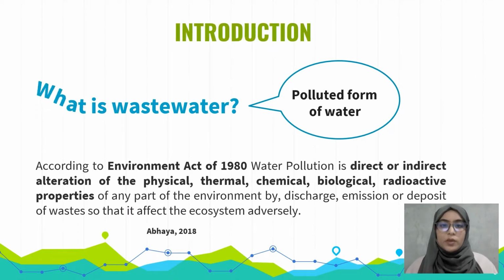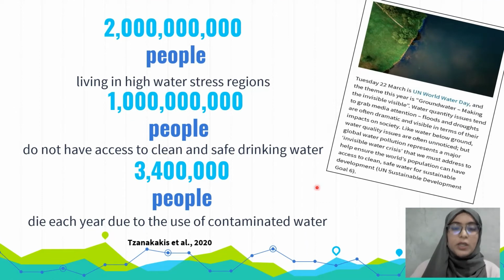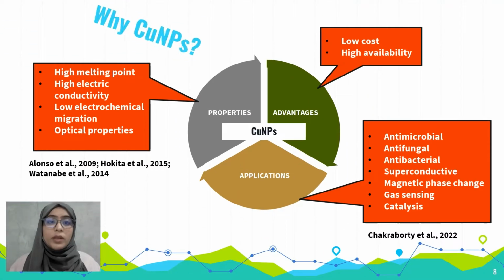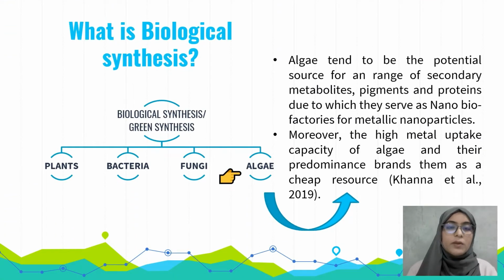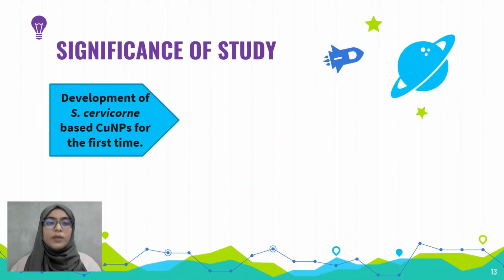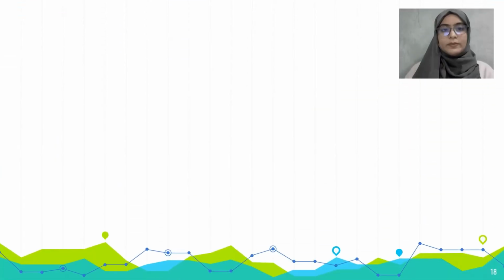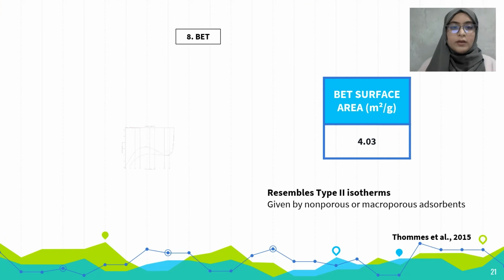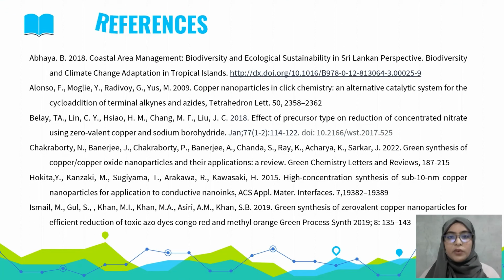[BIONANOSEM 2022] Sayyed Jaheera Anwar, UMT (V-Vir-My-014)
Category : Video Presentation (Virtual)

V-Vir-My-014
Sayyed Jaheera Anwar, UMT
Title : Seaweed Based Green Synthesis of Copper Nanoparticles (CuNPs) for Wastewater Treatment